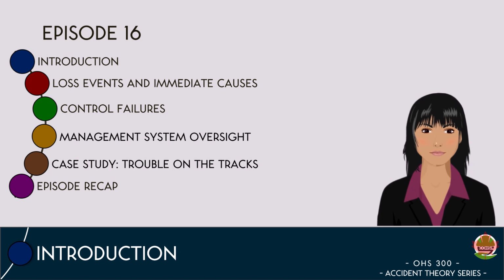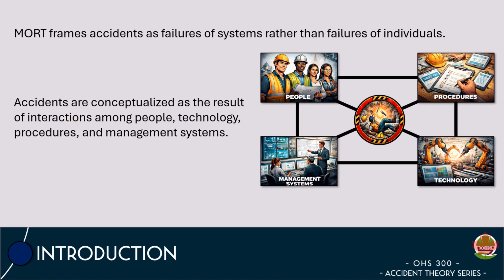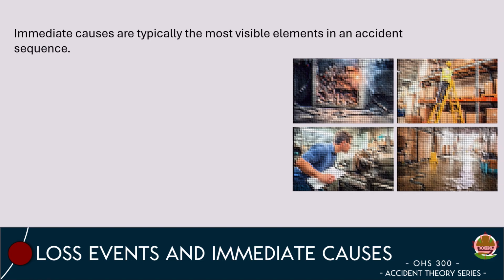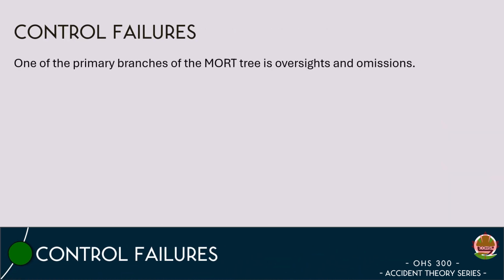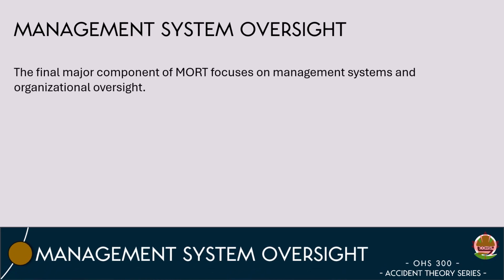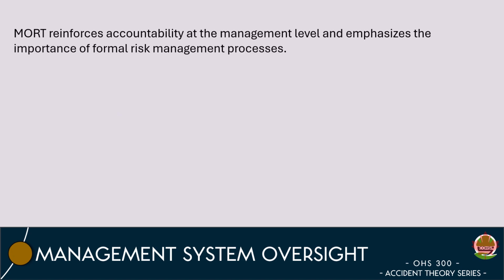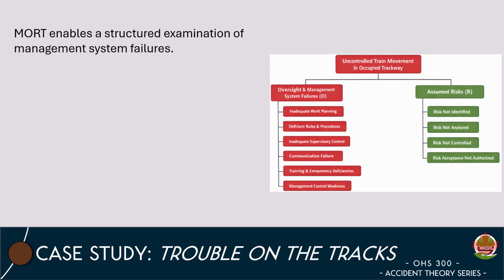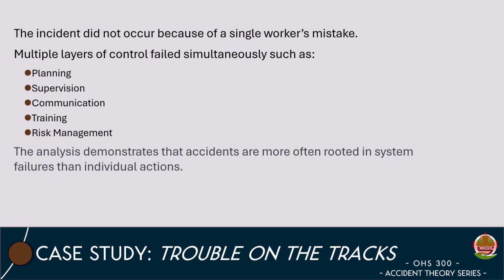Accident Theory Series - Episode 16 - Management Oversight and Risk Tree Model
The Management Oversight and Risk Tree (MORT) was developed by William G. Johnson in 1973 as a comprehensive analytical framework for understanding accident causation within complex socio-technical systems. Unlike linear or event-focused accident investigation methods, MORT is grounded in systems thinking and is explicitly designed to move investigators beyond surface-level explanations of accidents. Its central premise is that accidents do not occur randomly, nor are they the result of isolated unsafe acts. Instead, accidents emerge from failures in control, oversight, and decision-making across multiple levels of an organization.

Contents
0:28 Introduction
2:58 Loss Events and Immediate Causes
5:57 Control Failures
8:50 Management System and Oversight
12:32 Case Study: Trouble On The Tracks
18:36 Episode Recap